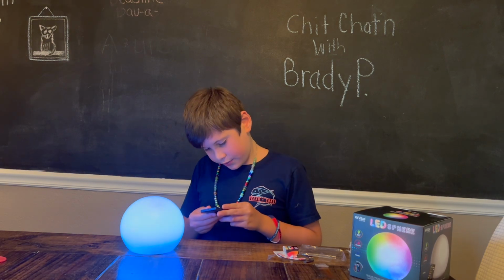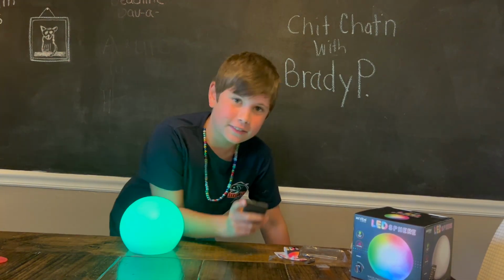LED Sphere Unboxing video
My very first unboxing video!